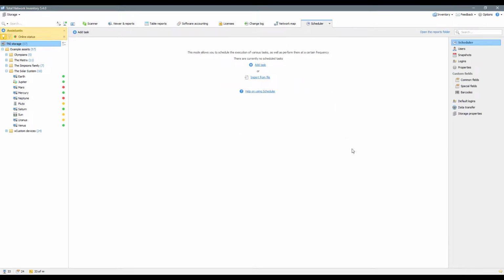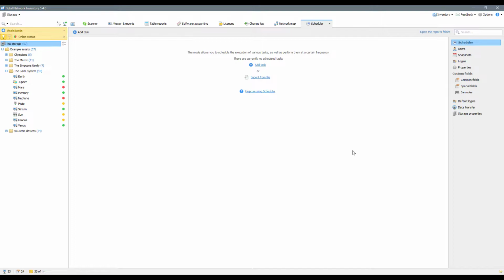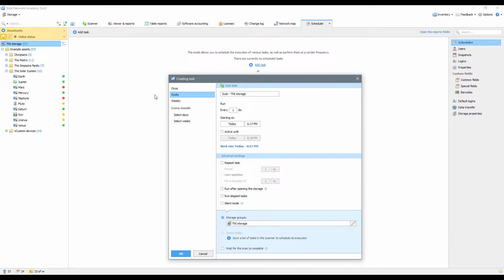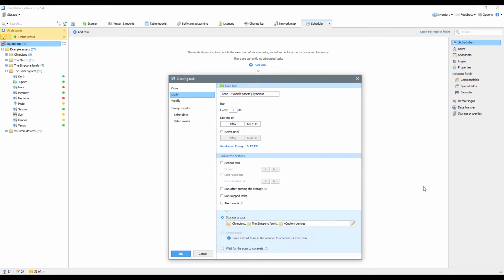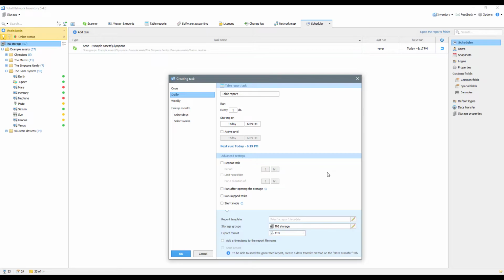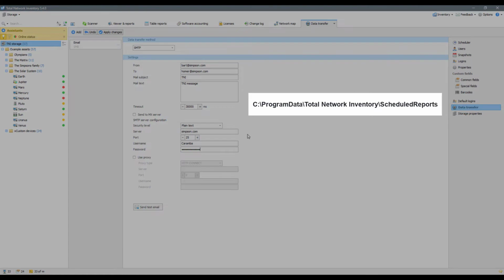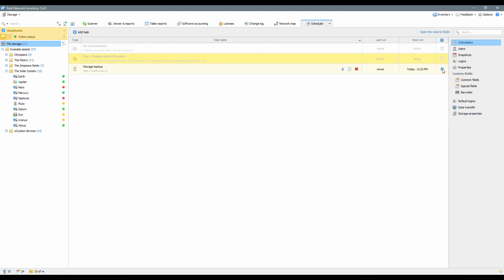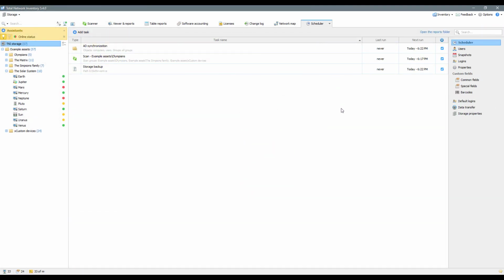Task Scheduler in Total Network Inventory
Automation is no longer just an advantage; it’s a necessity. The Task Scheduler in Total Network Inventory helps you automate the program’s key operations so that they run exactly when and how you need them to.

In this video, you’ll learn about the main features of the Scheduler mode, explore different types of tasks that can be automated, and see how to configure them step by step. You’ll also discover how to set up and use data transfer methods that enhance the Scheduler’s functionality.

00:00 Introduction
00:15 Description of the Scheduler Mode
00:47 Adding a Scheduled Task
01:04 Types of Scheduler Tasks
01:34 Additional Task Scheduling Options
01:59 Advanced Task Scheduling Settings
02:49 Data Transfer Mode
03:12 Creating a Data Transfer Method
03:33 Default Directory for Scheduled Reports
04:02 Managing Scheduled Tasks
04:36 Adding Scheduled Tasks in Other TNI Modes